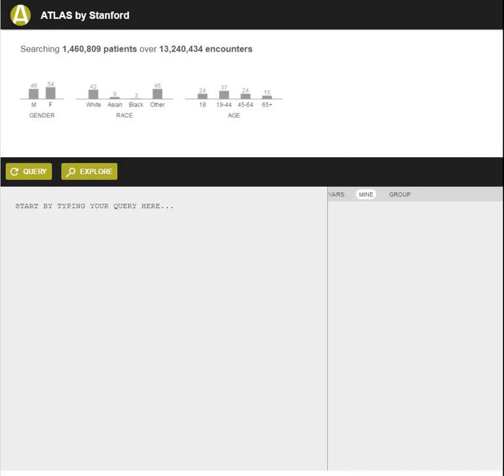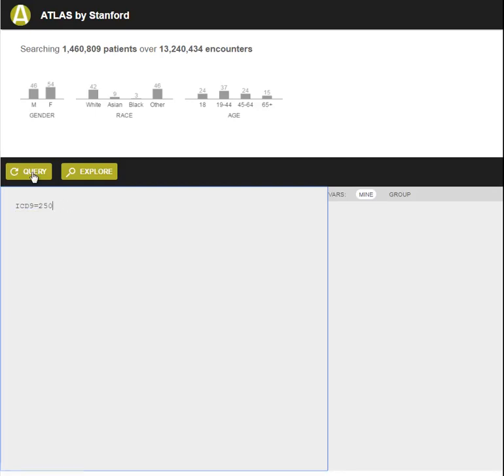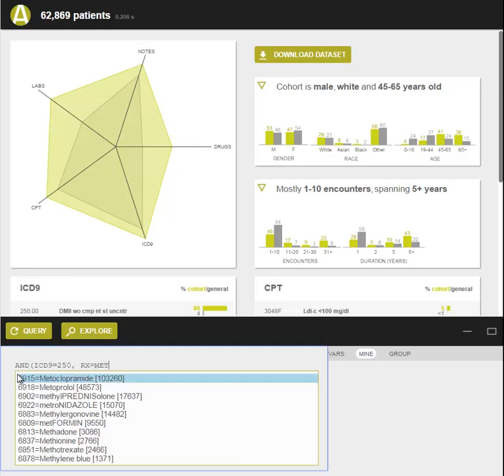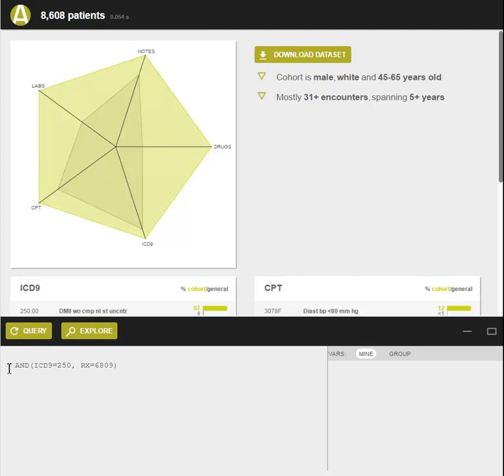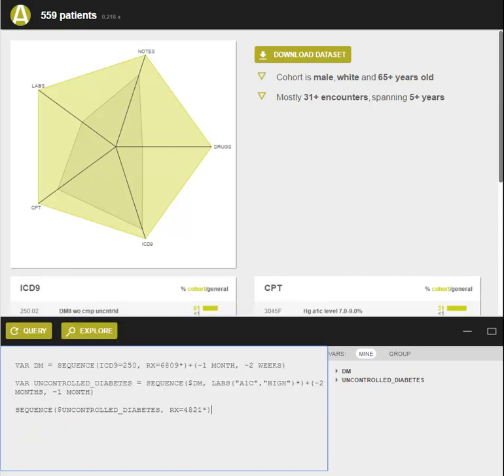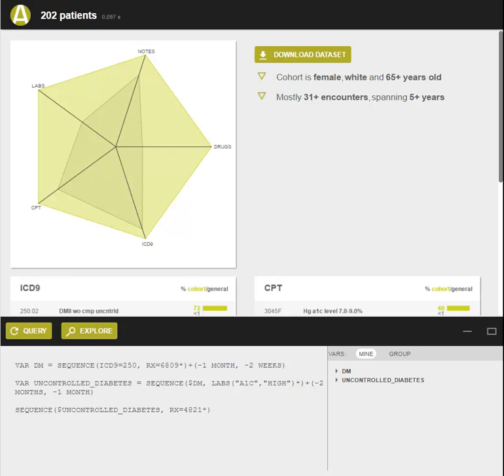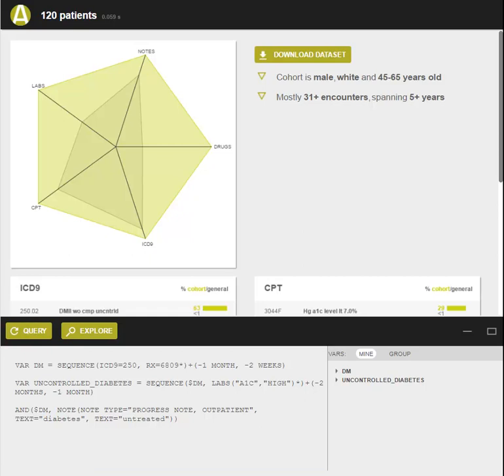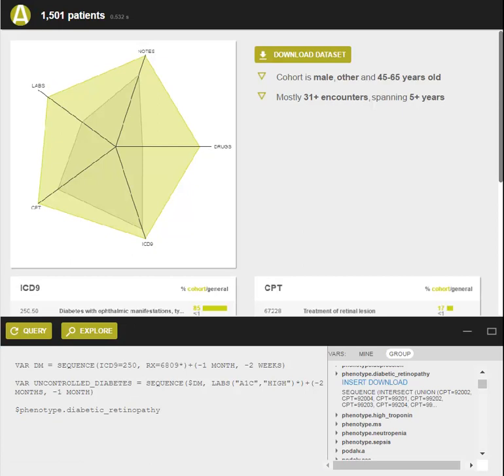Search engine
The search engine that powers the informatics consult service at Stanford.